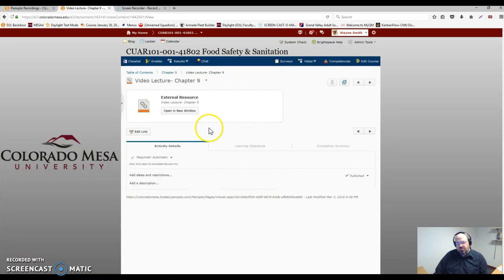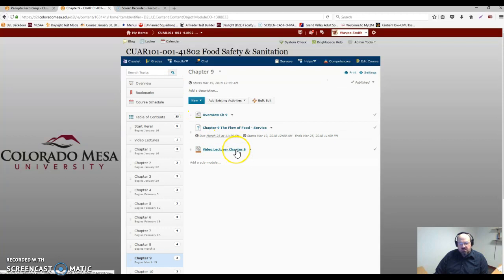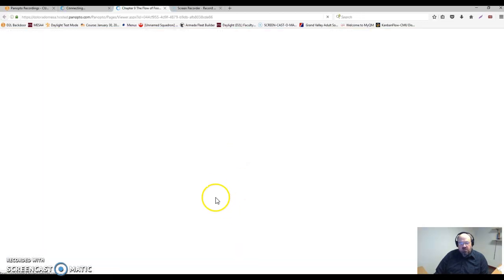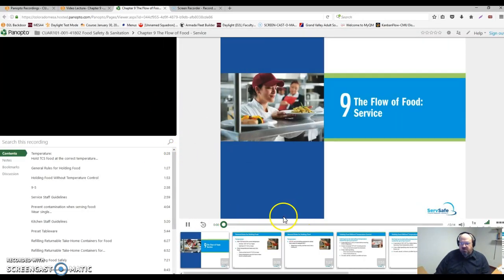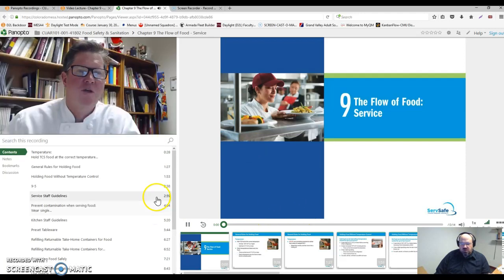Smith, W. Panapto links in D2L